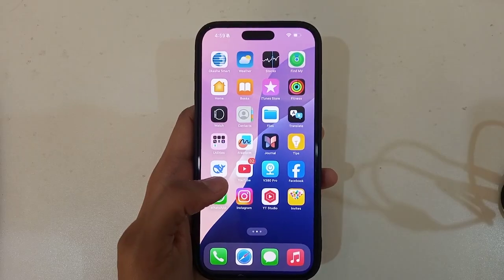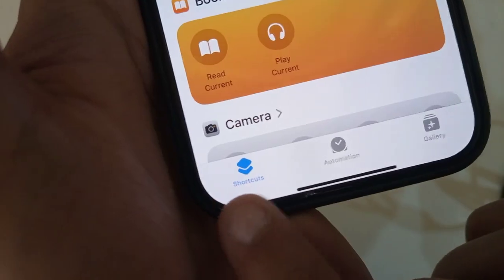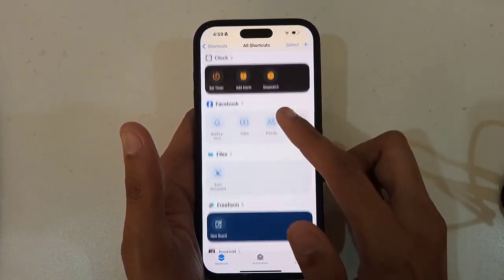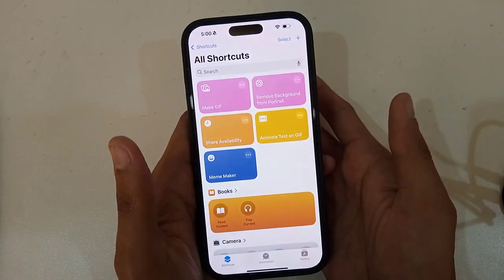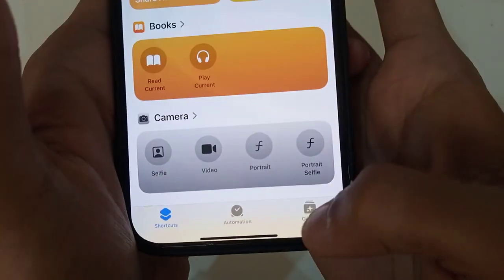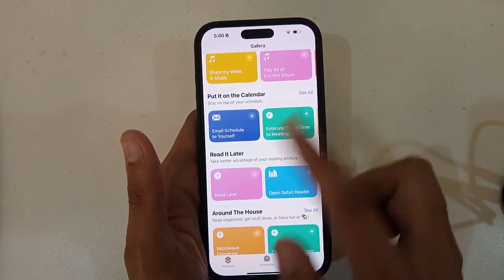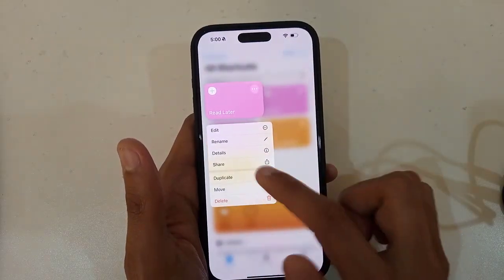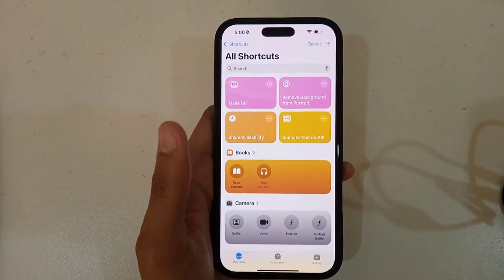How To Delete Automations in iPhone Shortcuts App – Quick Guide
📄 YouTube Video Description Example:

Want to delete automations in the iPhone Shortcuts app but not sure how? This quick tutorial shows you how to find and remove unwanted automations on your iPhone easily and safely.

🛠 What You’ll Learn:

How to open the Shortcuts app

Navigating to the Automation tab

How to select and delete automations

Tips for managing your shortcuts and automations

Works for all iPhones running iOS 14, 15, 16, 17, and 18

Want me to prepare a detailed walkthrough or voiceover script?